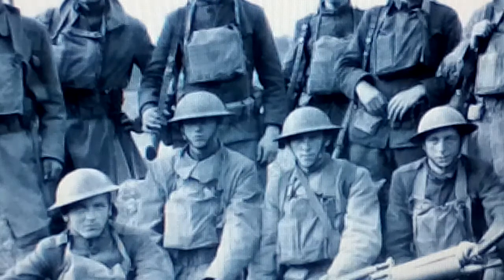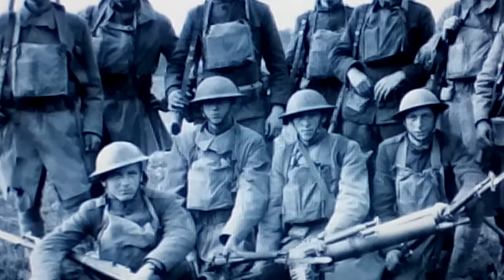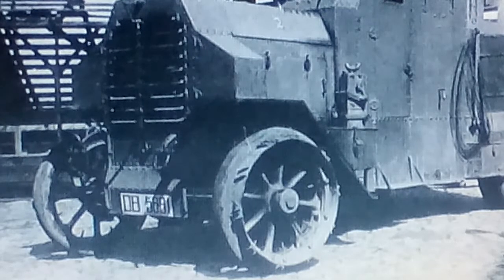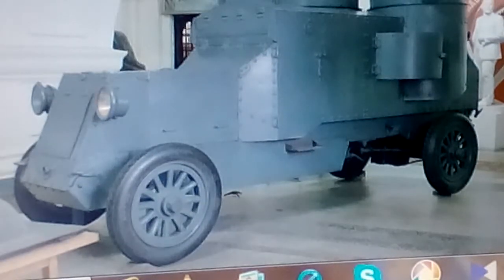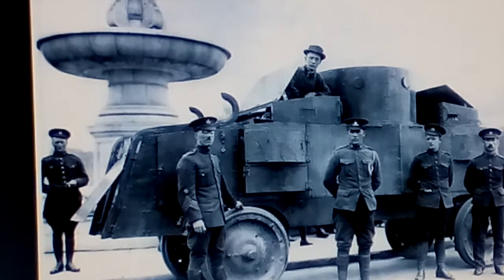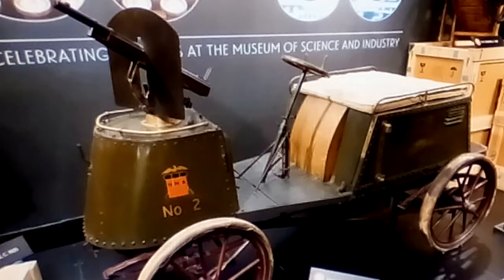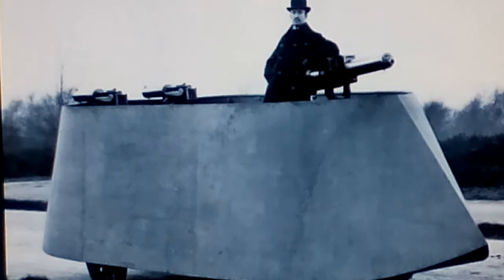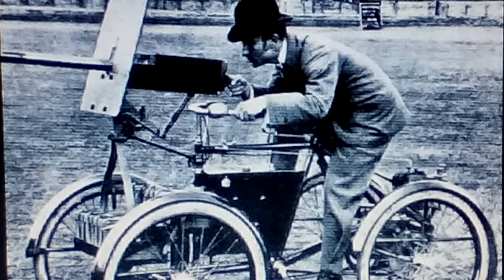Top 10 Weirdest Pre WW1 Armored Cars / Millitary Vehicles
During WW1, there was a need for armored vehicles. We are going to take a look at our Top 10 Weirdest WW1 Armored Vehicles.